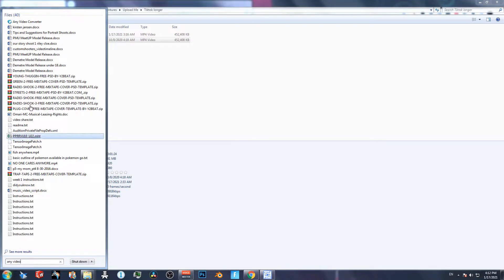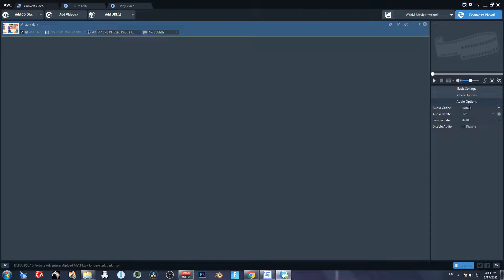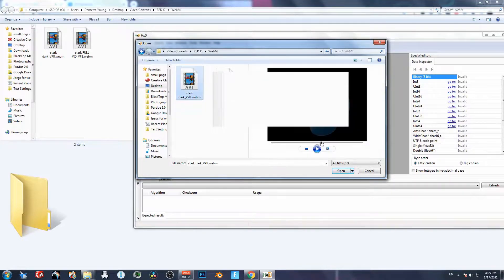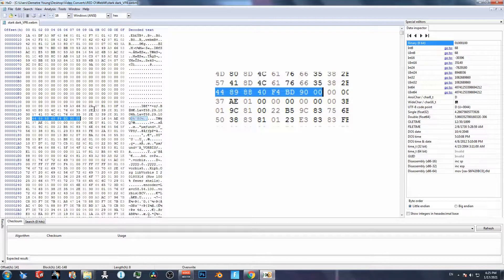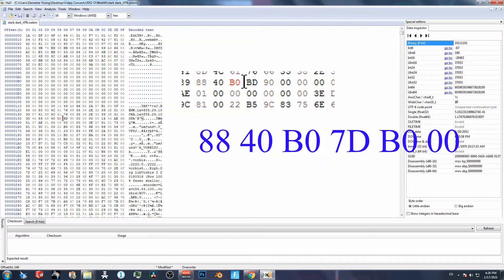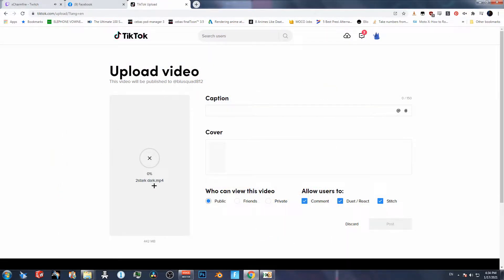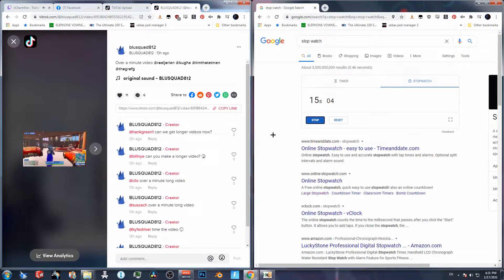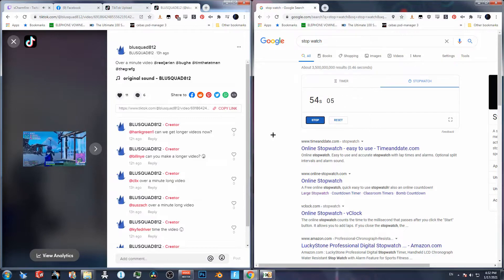No More Pt 2 TikToks - Upload Longer than 1 Minute Videos on TikTok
Working Date: 05/01/2021 Still Working
TikTok has now rolled out a feature that allows Influencers to upload 3 minute videos. However as I don't have that status and many others do not, we can still use this method to go to 3 minutes...or as some commenters have done upload over an hour online.  We'll be putting a part 2 out soon.

Please note there is a 1GB size limit, I'm not sure on a time limit as I haven't been able to test how long of a video you can actually upload.

In this video we go over on how to prepare a video longer than 1 minute for upload to TikTok.  This will be helfpul for news, informational, and tutorial based content creators.

If you're on mobile some changes may be needed.  Where you convert the video to Webm, what app you use for Hex-editing as well.  On Mobile you will probably need to visit/login to TikTok on a browser before uploading.

Hex Settings Search for : 2ad7b1
the first result with 44 89 a few lines after it, will be the one you want to change with
88 40 B0 7D B0 00

Software Needed
HxD (Hex Editor)

Handbrake
Use Handbrake, its open source, free, easy to use and you get rid of that awful wait time.

Need help with completing challenges?
Squading up with consistent people? Want mics?
Join the BLUSQUAD Discord today.